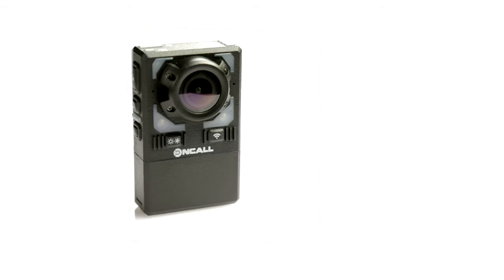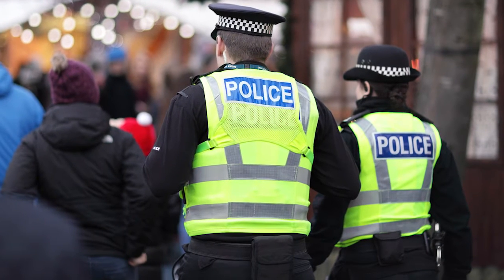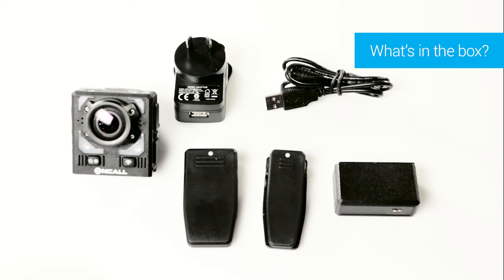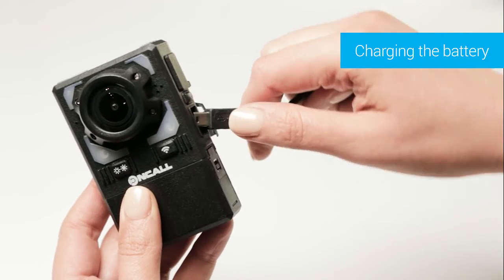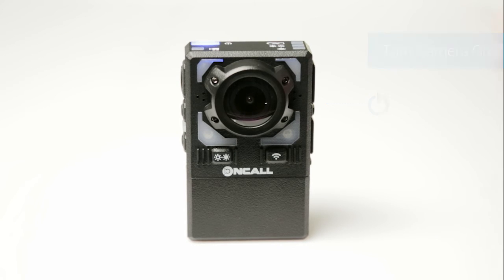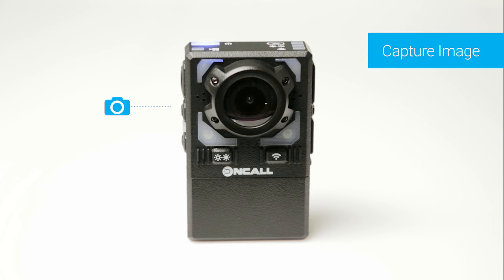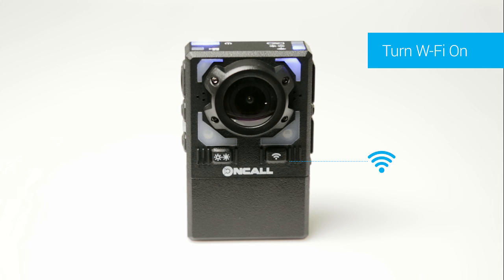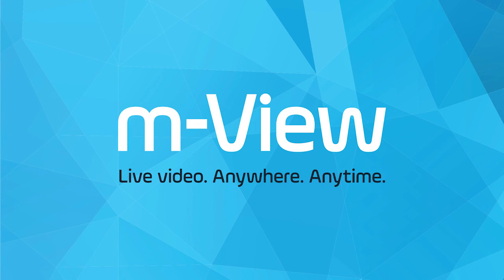m-View About Oncall Wi-Fi Pro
m-View® brings you the next generation Oncall Wi-Fi Pro. Rugged, body worn high-performance cameras that stream live video to secure Cloud-based storage.

m-View's Oncall Wi-Fi Pro is an end-to-end body-worn video and evidence management system, that includes cameras, mobile apps, PC camera manager software, and an enterprise-grade server.

In this video we’ll give you an overview of the Oncall Wi-Fi Pro Camera.